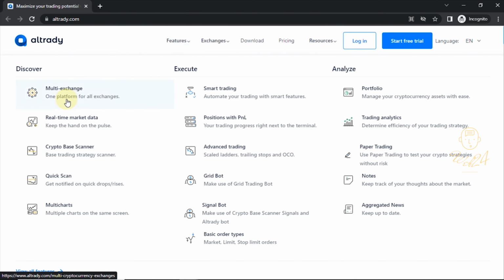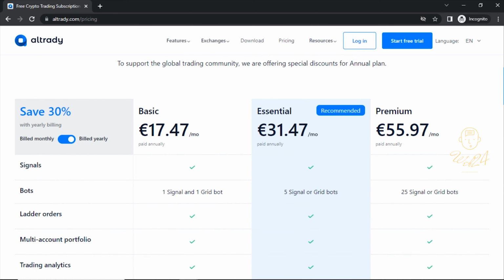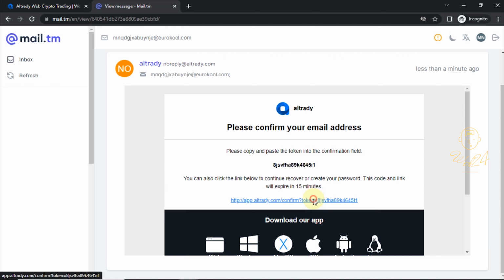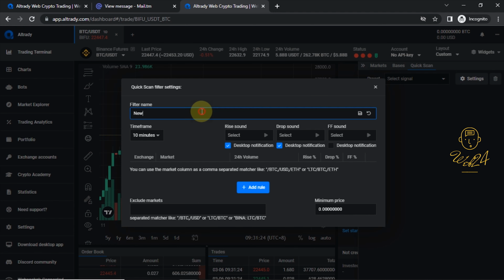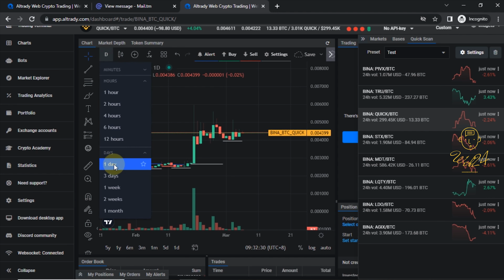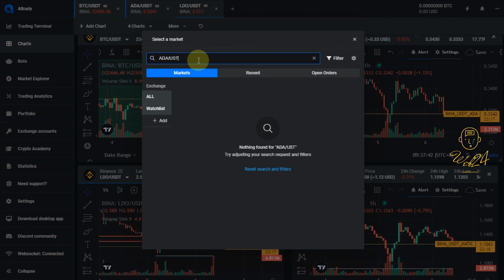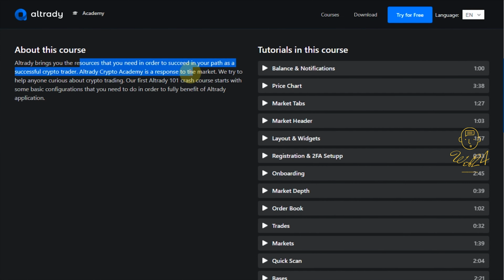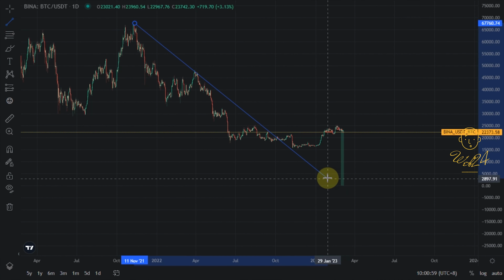Free Tradingview Premium - No Credit Card | 4 Charts | 25 Indicators | Web24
My Best Trading Indicator: SOON

Welcome to Web24! In this video, we'll show you how to get 4 charts and 25 indicators in one window without paying a dime. With ALTRADY, you can analyze crypto markets, test strategies, manage your risks, close profitable trades, and trade on multiple exchanges using one software. Join over 70,000 professional crypto-traders on your mobile or web browser. ALTRADY features real-time market data, multi-exchange trading, smart trading, and advanced trading options. The Basic, Essential, and Premium plans offer various numbers of signal and grid bots. Let's get started with ALTRADY today!

RELATED:
    Cryptocurrency trading
    Bitcoin trading
    Altcoin trading
    Crypto market analysis
    Crypto price analysis
    Technical analysis for crypto trading
    Fundamental analysis for crypto trading
    Cryptocurrency trading strategies
    Crypto trading indicators
    Crypto trading bots
    Crypto exchanges
    Trading fees on crypto exchanges
    Cryptocurrency portfolio management
    Crypto risk management
    Crypto trading platforms
    Crypto margin trading
    Crypto futures trading
    Crypto options trading
    Crypto arbitrage
    Crypto day trading
    Crypto swing trading
    Crypto scalping
    Crypto market volatility
    Crypto market trends
    Crypto news and updates